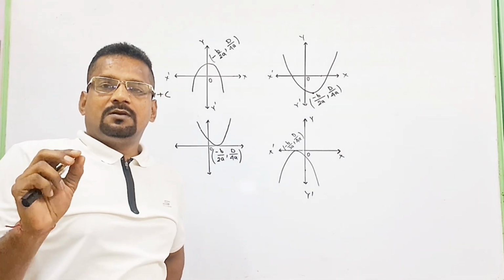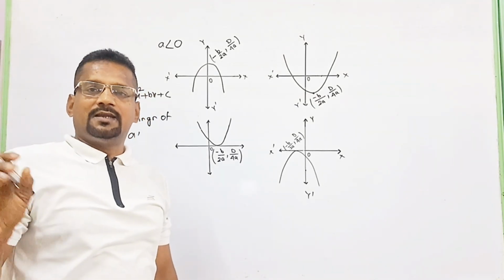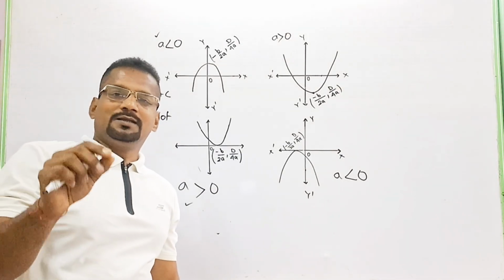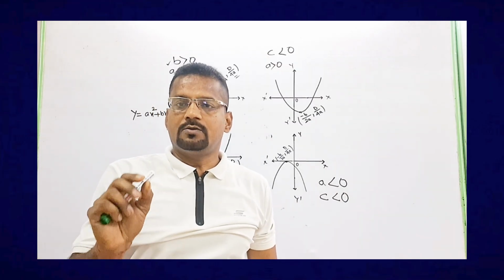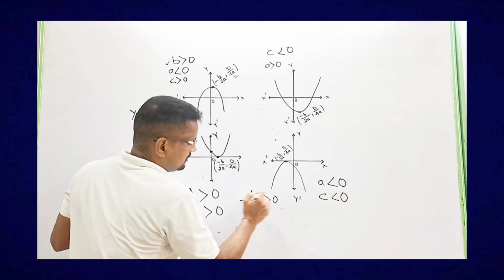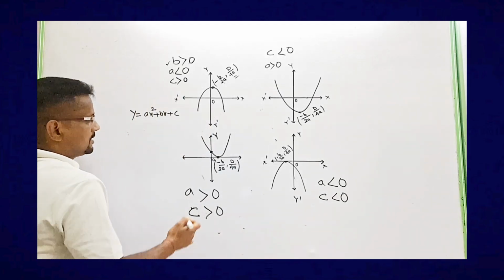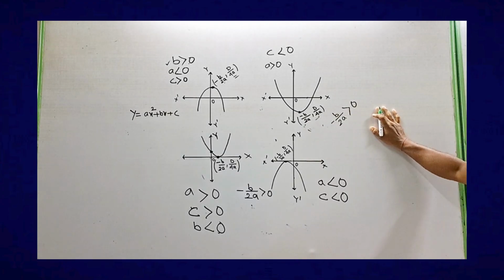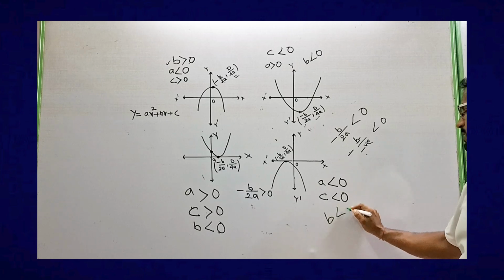Signs of a,b,c from graph of f(x)=ax²+bx+c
Trick to decide sign of a,b,c